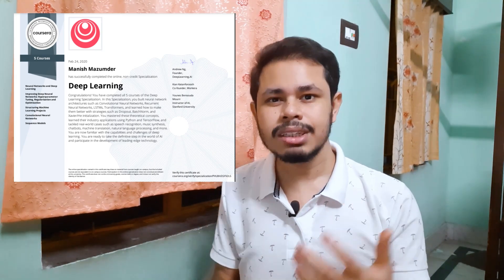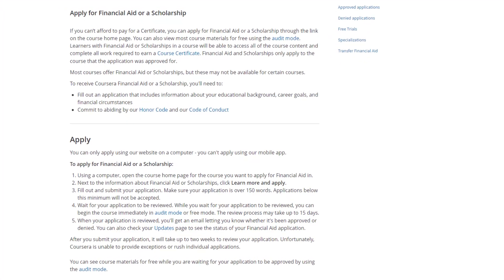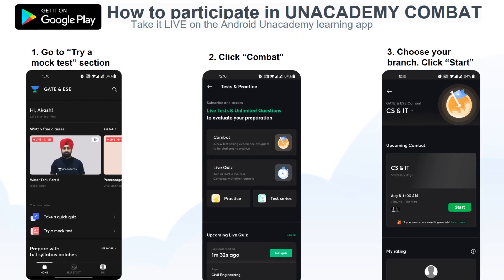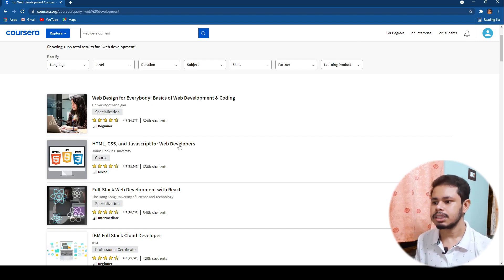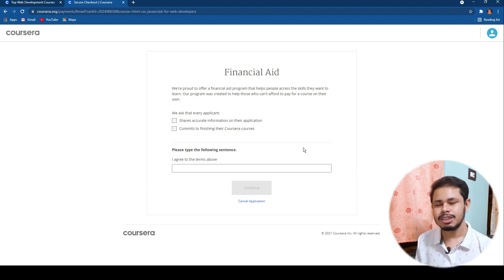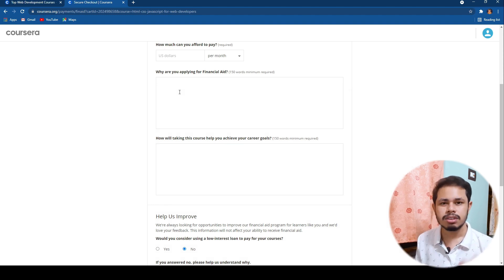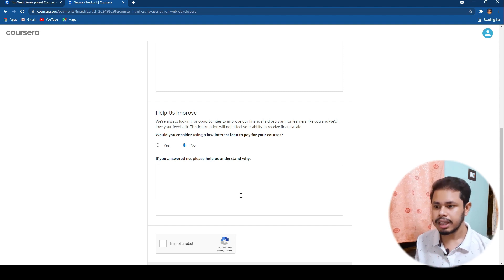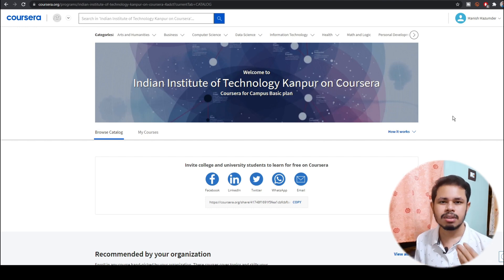How to get Paid Coursera Courses for FREE with Certificates in 2022 | Financial Aid | Scholarships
Now get any Coursera paid Course for absolutely FREE with Certificates. Coursera Financial Aid Scholarship explained with step by step guide.

Use my code to join the test: MANISHMAZUMDER

● Link to buy Oswaal Book for Aptitude (according to official GATE syllabus)
● Link to buy Oswaal Book for Engg Mathematics (according to official GATE syllabus)

✅ GATE CSE Standard text books links:
● General Aptitude by Oswaal (according to official GATE syllabus)
● General Aptitude by Pearson

● Data Structures And Algorithms Made Easy
● Data Structures Through C In Depth
● Intro to Algorithms (CLRS)

● Operating System Concepts by Galvin
● Operating System Design by Tanenbaum

● DBMS by Navate
● DBMS by Korth

● Computer Organisation by Carl Hamacher
● Computer Organisation and Architecture by Stallings

● Automata Theory by Peter Linz
● Theory of Computer Science by Chandrasekaran

● Computer Networks by Forouzan
● Discrete Math by Rosen

● Mathematics by Made Easy
● Mathematics by BS Grewal

How to get Paid Coursera Courses for FREE with Certificates in 2022
Financial Aid
Coursera Scholarships